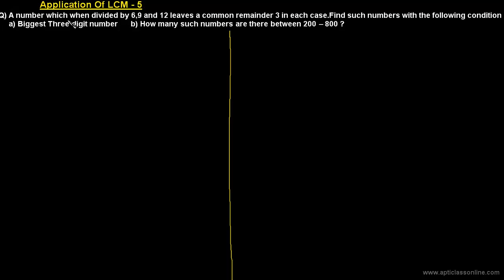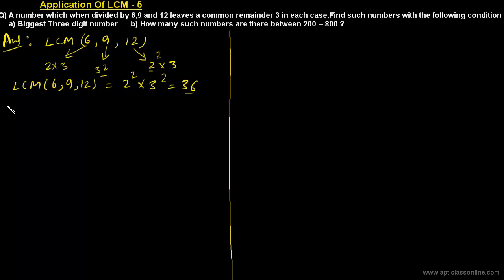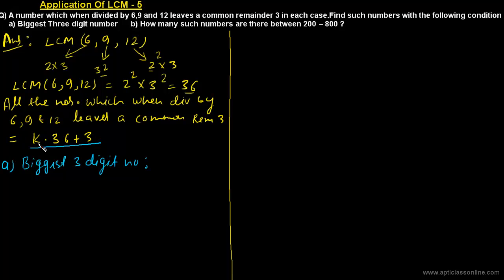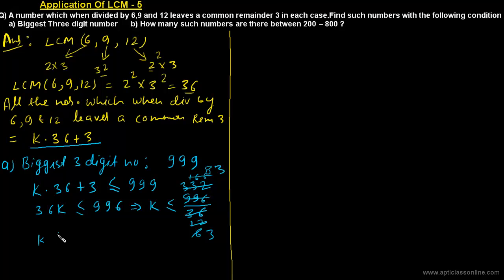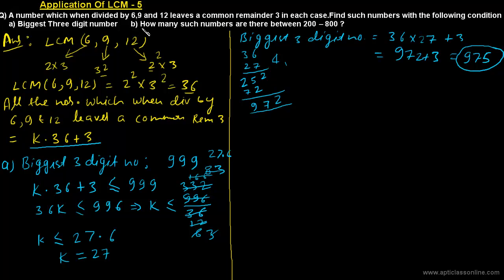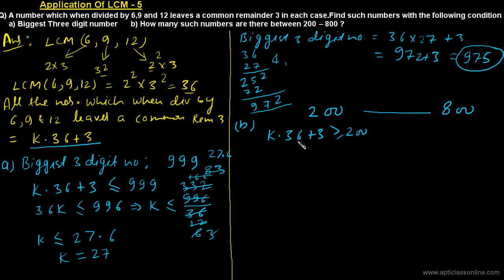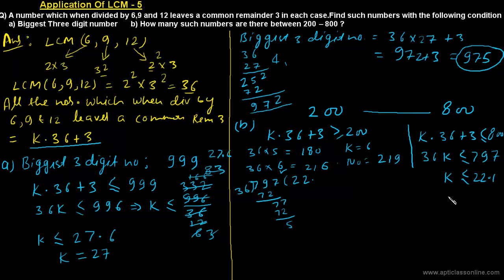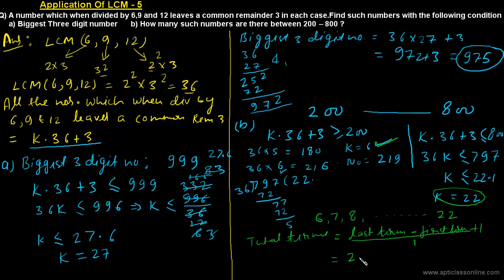Applying LCM to find the Biggest number with Different Divisors and a Common Remainder-Easy Trick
This video describes the Techniques and Tricks to solve Questions based on applications of LCM in Quantitative Aptitude.
In this video, concept of LCM is applied to find the Biggest number(with certain conditions) with three Different Divisors and a Common Remainder.

Don't forget to solve the 'Try Yourself' Questions given at the end of Video.